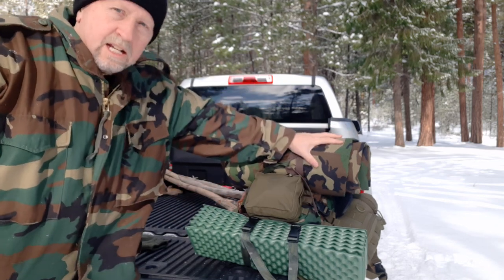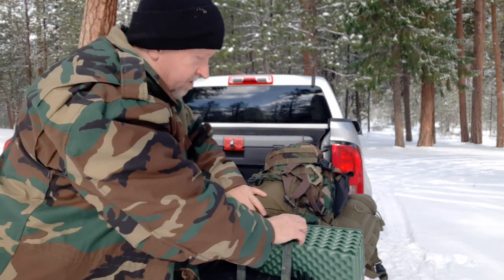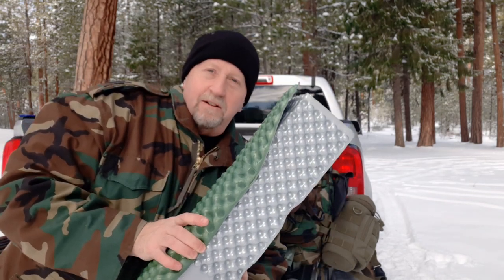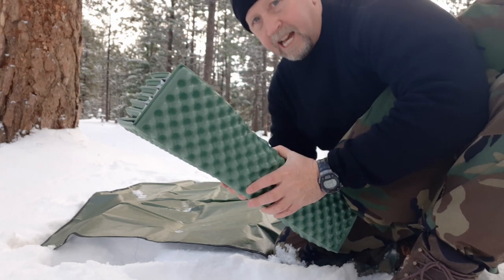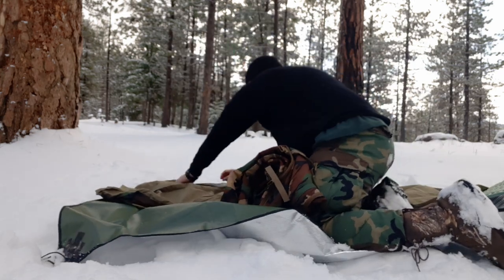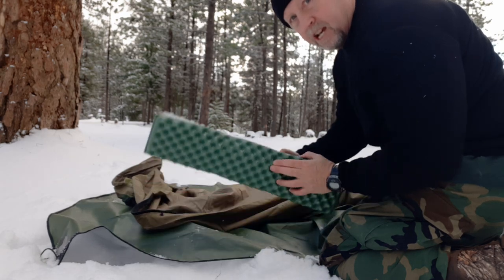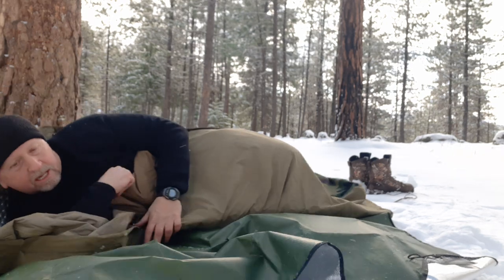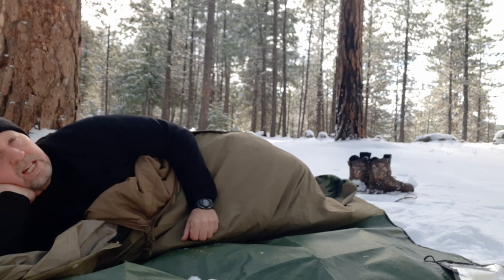My New Sleep System: It Really Works!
Amazon Helikon-Tex Swagman Roll
                        REDCAMP closed cell folding camping pad 72"x22"
                        Axmax.cn Bivy